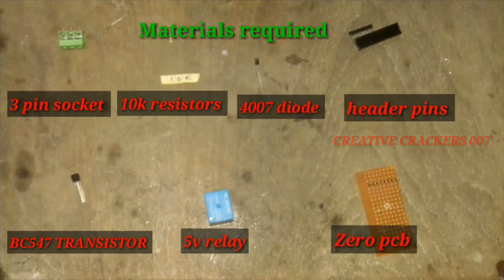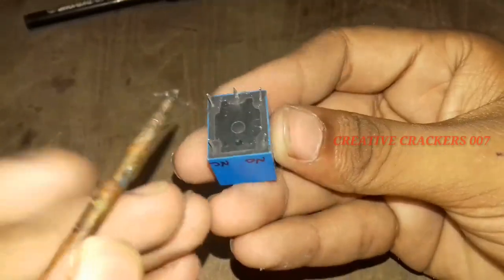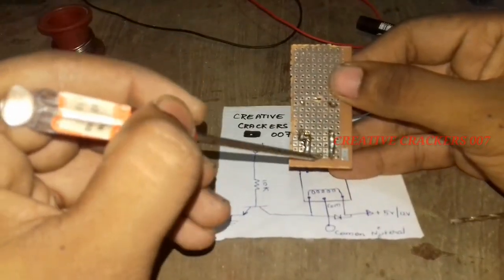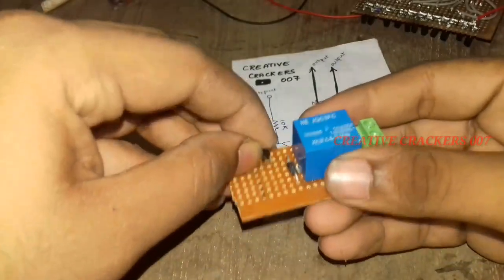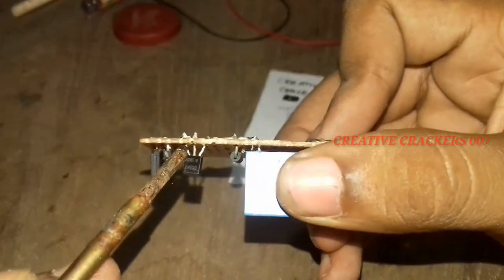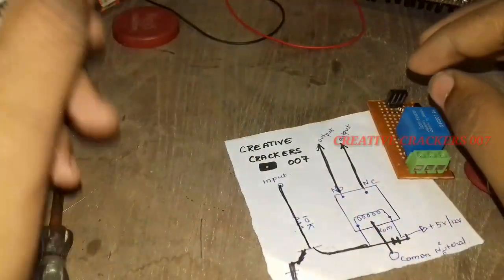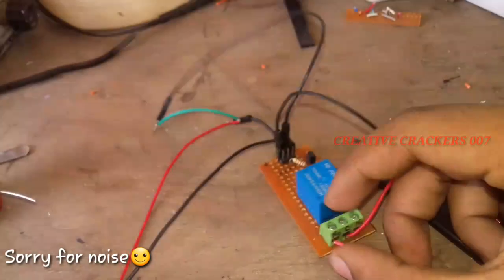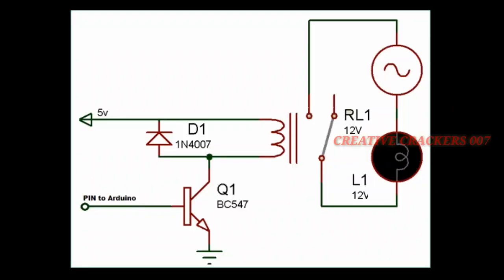Control 240v with 5v module||How to make relay module for Arduino !!!how relay works!!!!!!!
INTRODUCTION

A relay is an electrically  operated switch. It consists of a set of input terminals for a single or multiple control signals, and a set of operating contact terminals

Relays are used where it is necessary to control a circuit by an independent low-power signal, or where several circuits must be controlled by one signal. Relays were first used in long-distance telegraph  circuits as signal repeaters: they refresh the signal coming in from one circuit by transmitting it on another circuit. Relays were used extensively in telephone exchanges and early computers to perform logical operations.